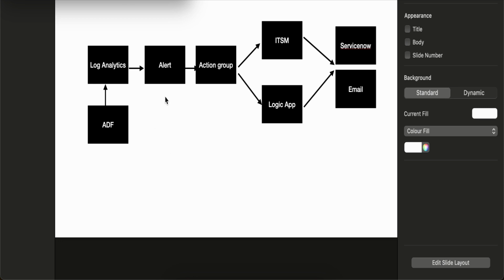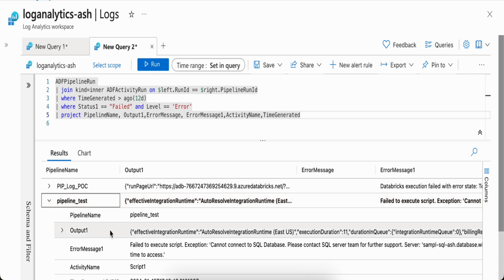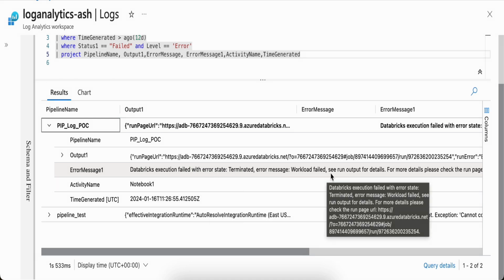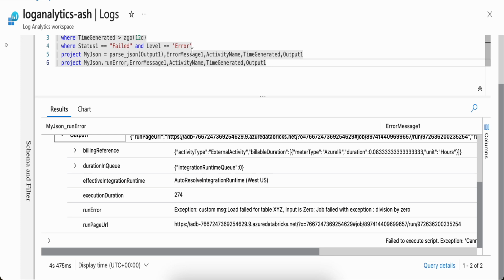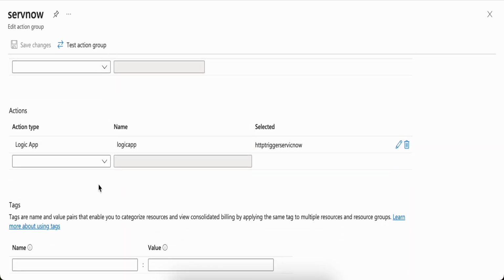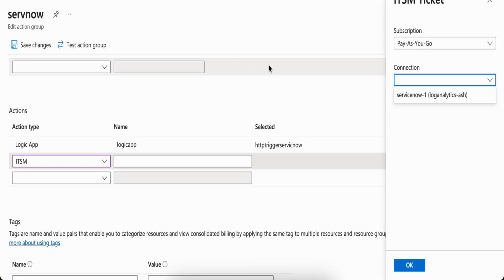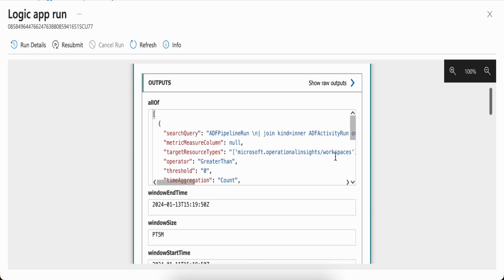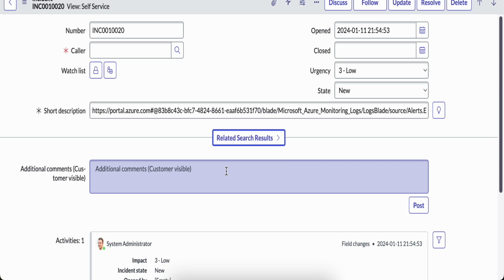How to Create ServiceNow ticket from Azure Log Analytics Logs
Create ServiceNow ticket from Azure Log Analytics, create alert from Azure log analytics.
How to retrieve databricks error messages from log analytics.

Send email from log analytics
Alert configuration
Azure Action group